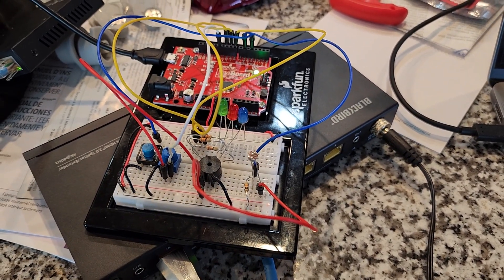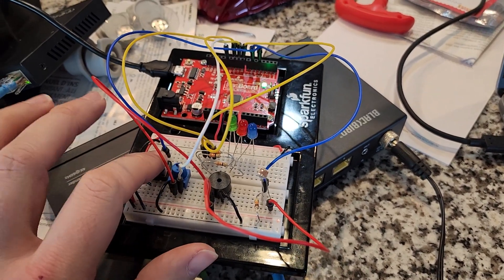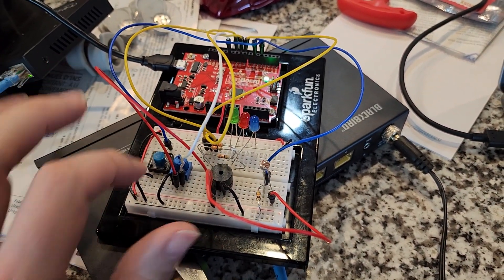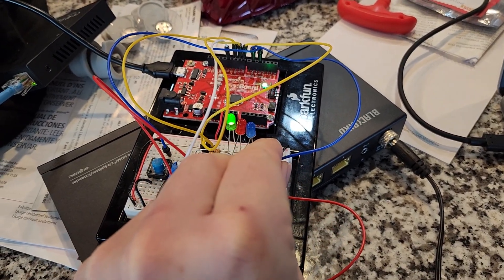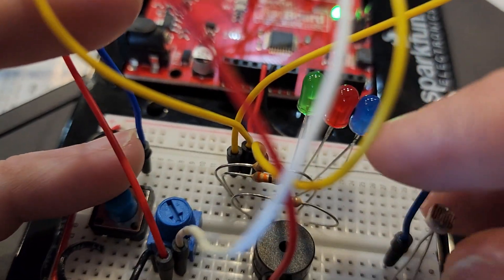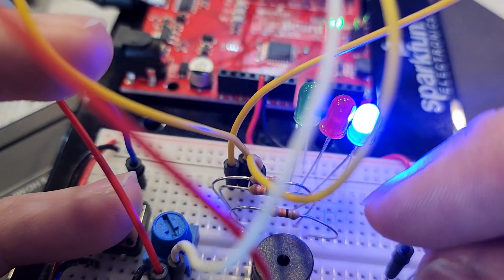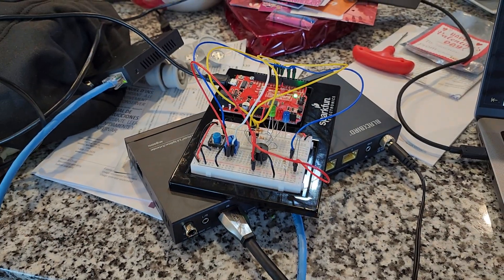ECE 1001-002 HWK demonstration MSmith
Video demonstration of the Arduino Program compiled for homework 2.